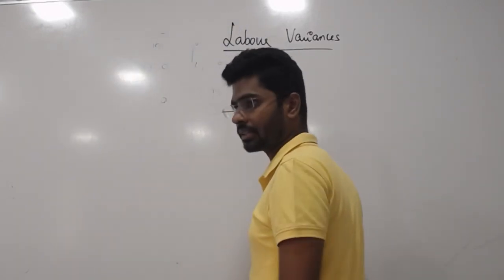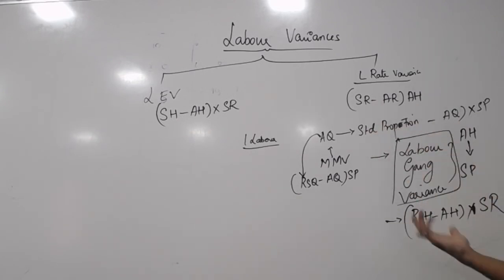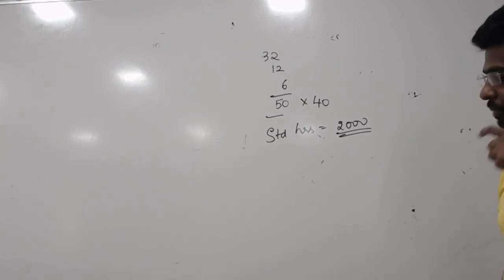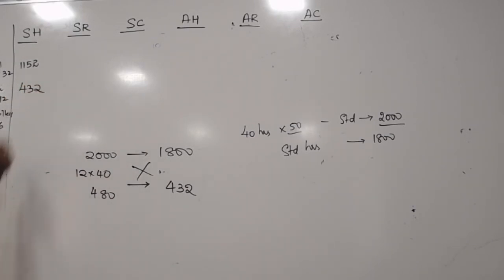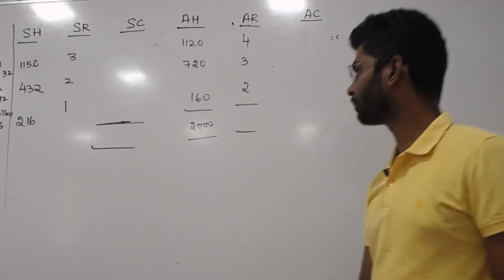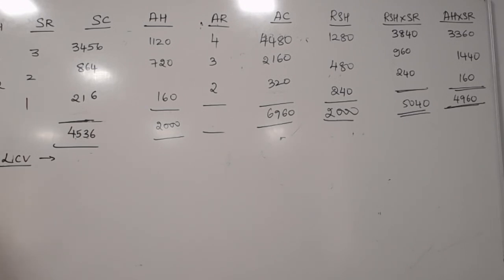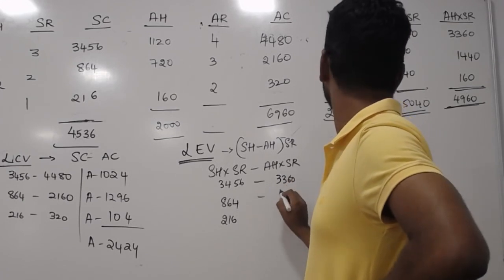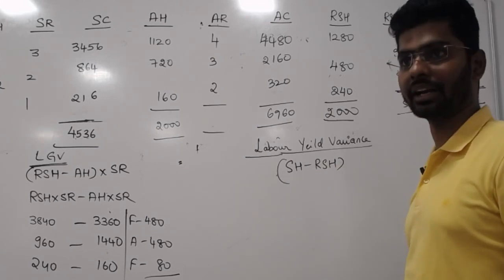Standard costing - Part 2